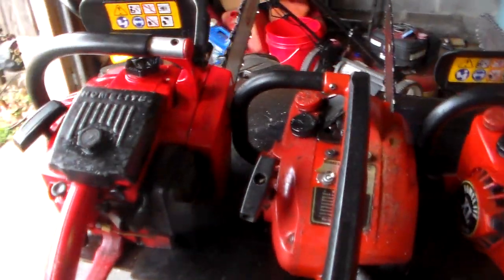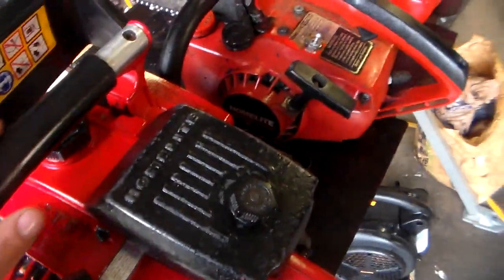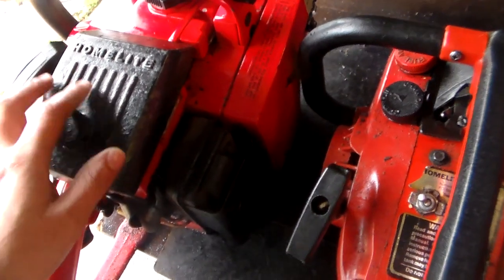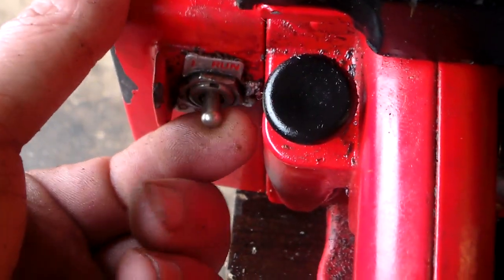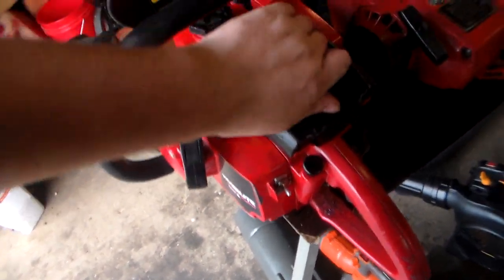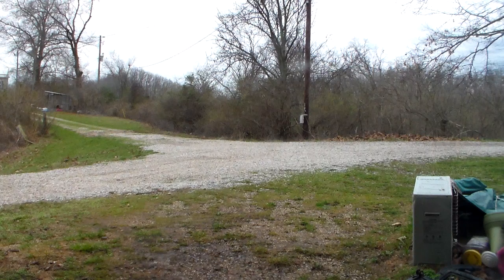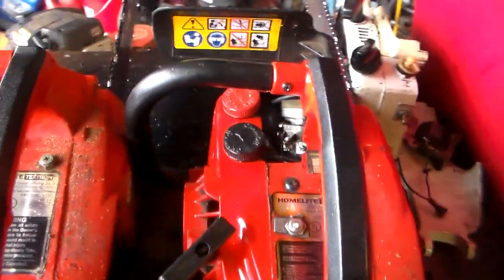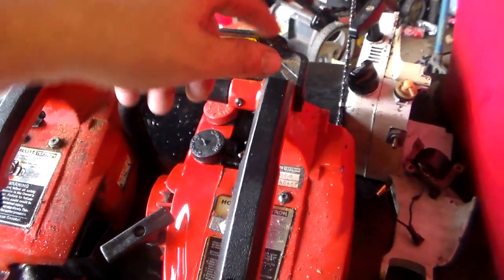homelite chainsaws old firewood cutters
they were the best saws they rock i love the saws and the xl with the 16 inch bar had a bad coil and cuts off by its self